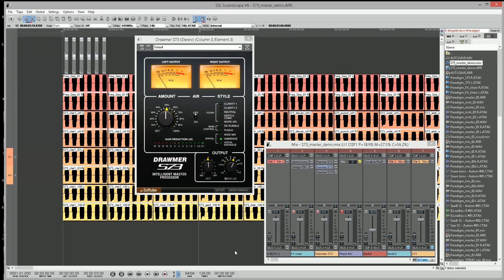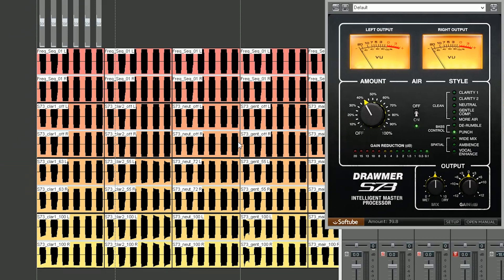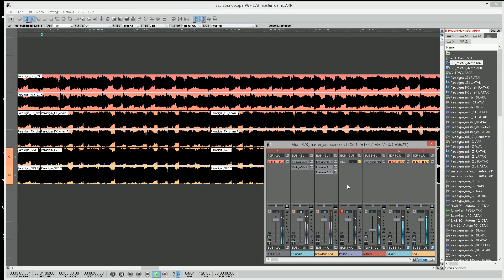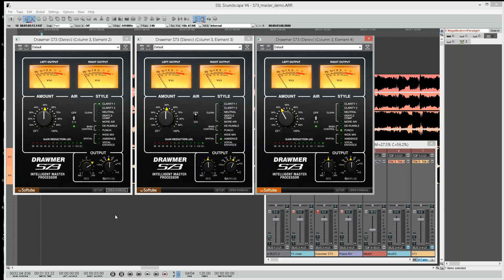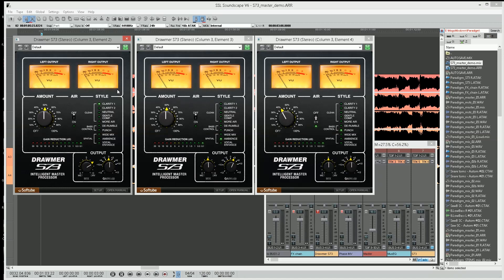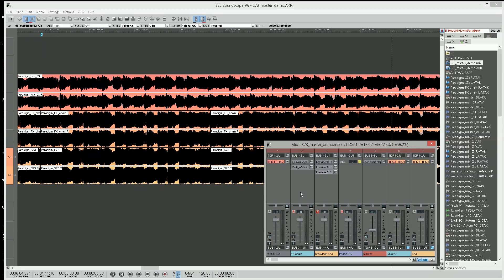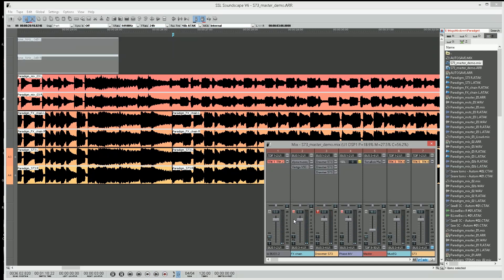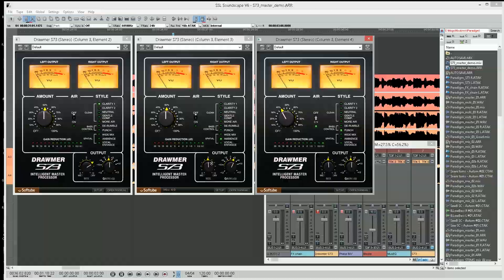Drawmer S73 Softube mastering demo on EDM track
A demo of the new mastering plugin from Softube based on the Drawmer 1973 multiband compressor. Adding this plugin to the end of your mastering chain works a little magic... even more if you add three! I have to add that the results aren't as spectacular with YouTube compression... but if you can, listen loud on big monitors or good headphones!  I really didn't want to like this plugin as I've got a ton of mastering compressors, EQs and processors - but after an hour of trying it on mixes I remember 'struggling' with, this plugin really made me smile...  So, yes I bought it!